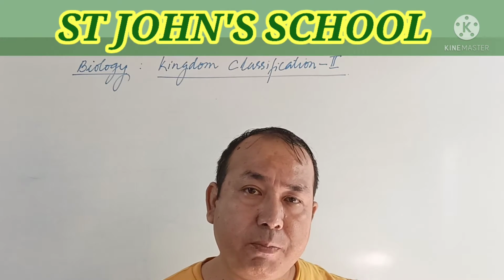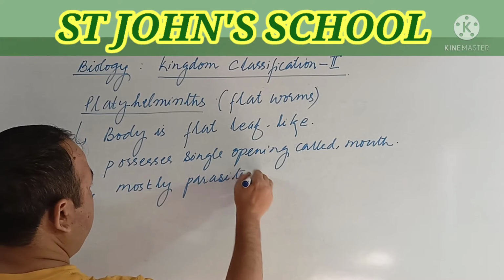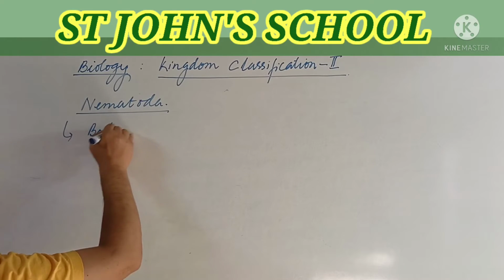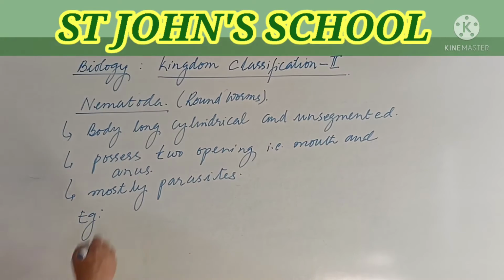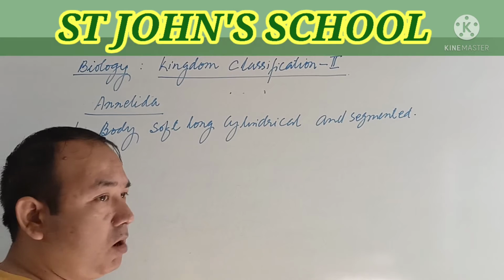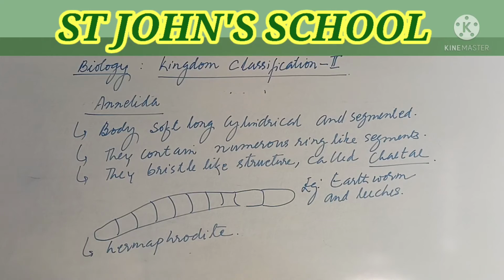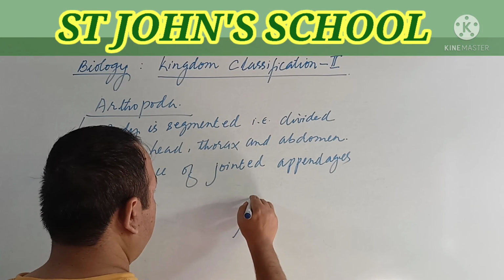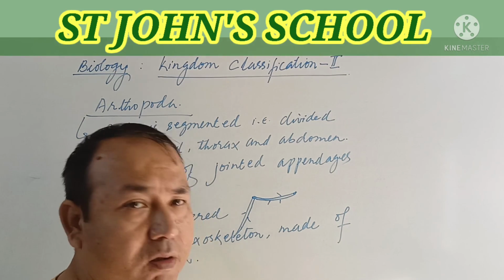Kingdom Classification - II class 7